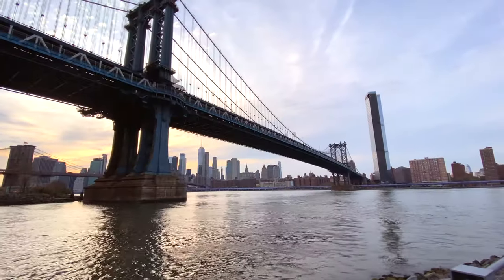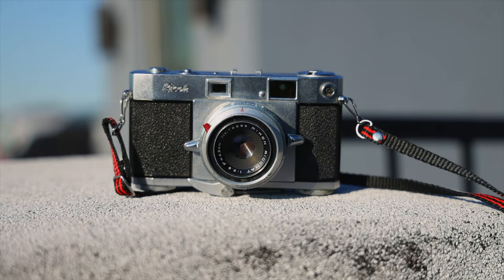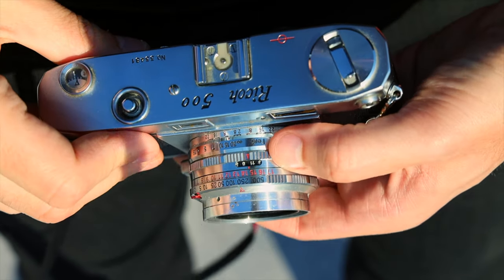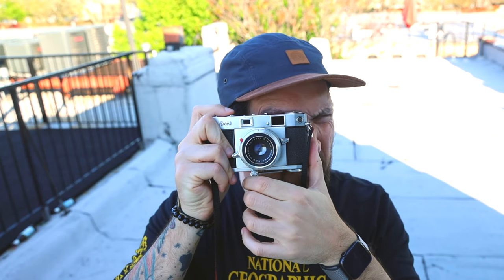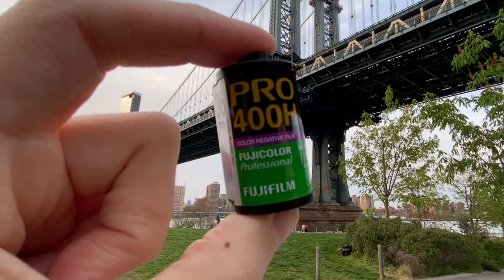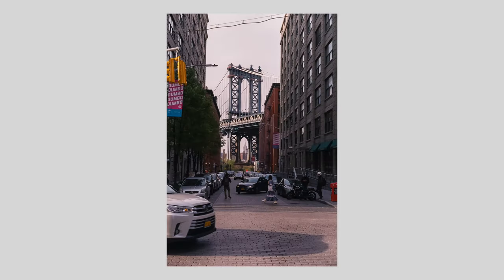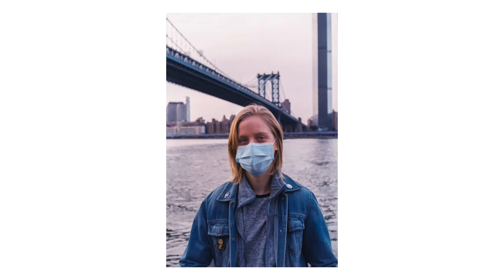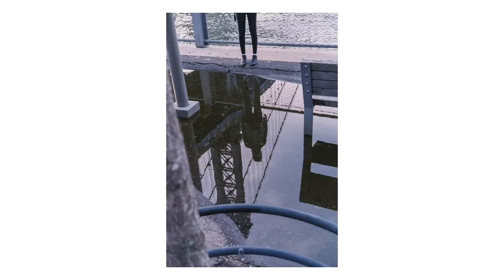Ricoh 500 || Found in a Closet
I got super lucky and found this pristine Ricoh 500 camera in my closet. Covered in candle wax. AND it worked! Come see these photos.